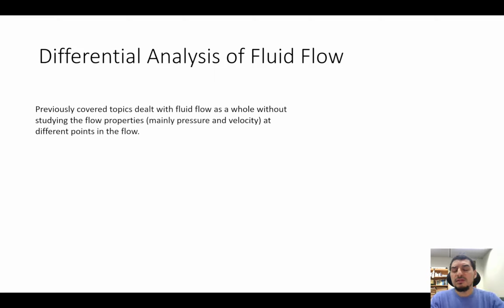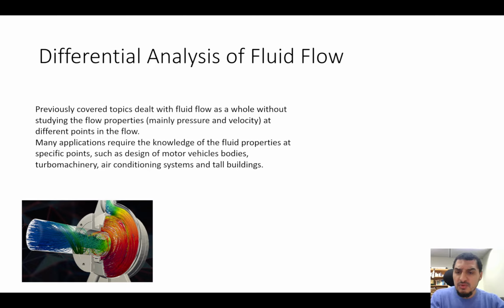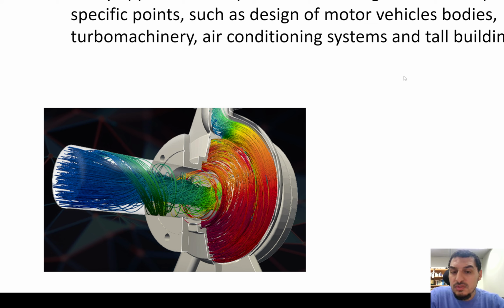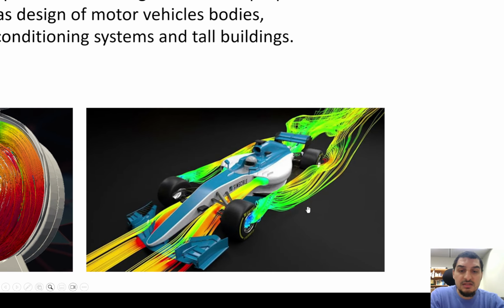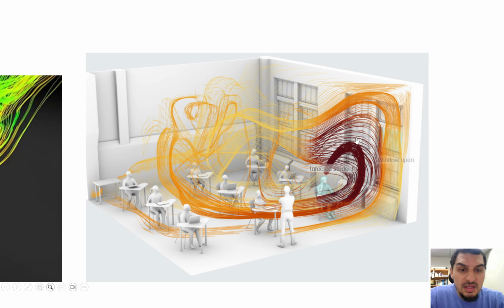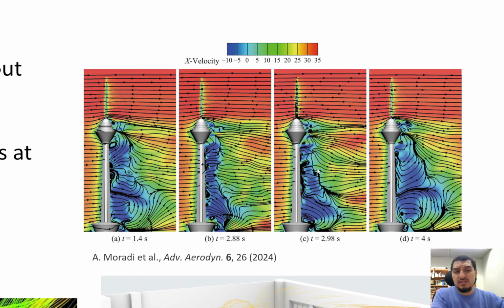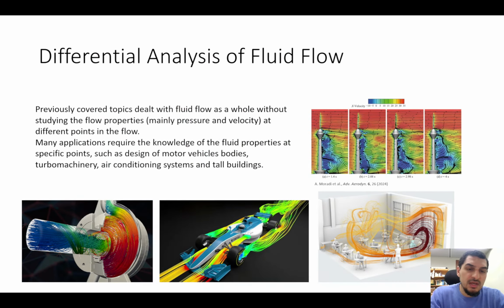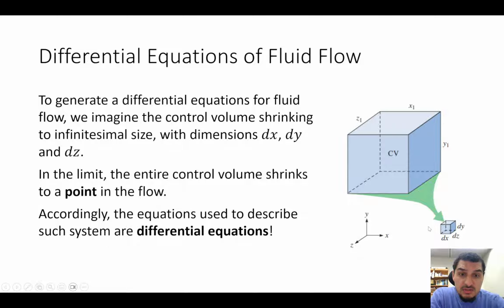Fluid Mechanics in English | 74 | Introduction to differential analysis of fluid flow